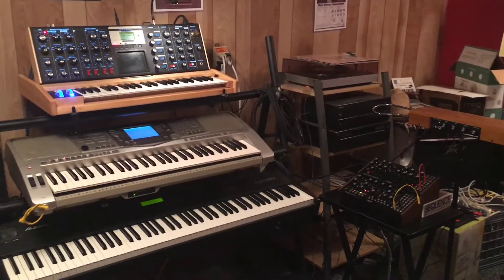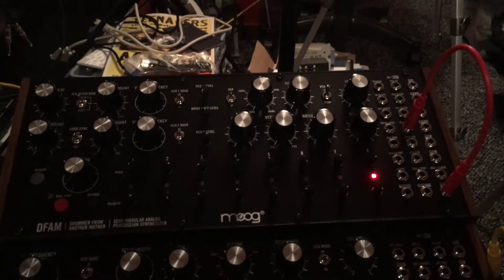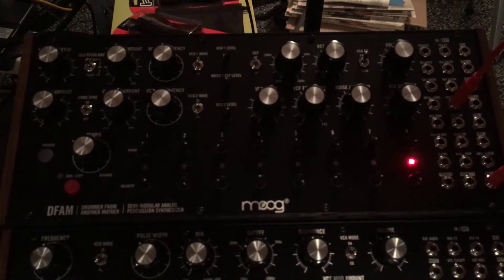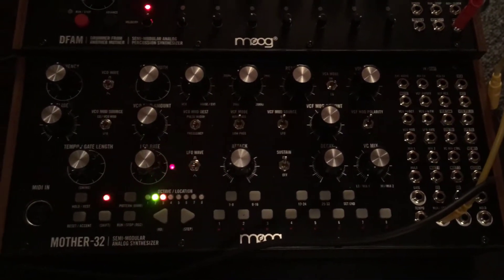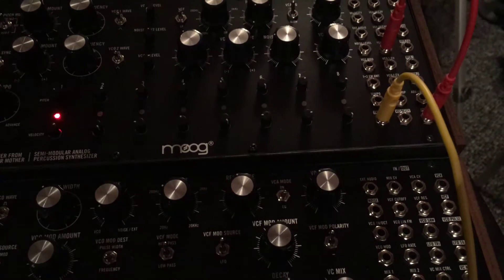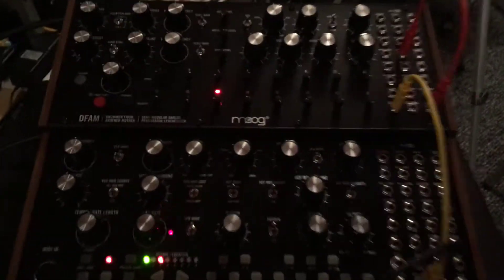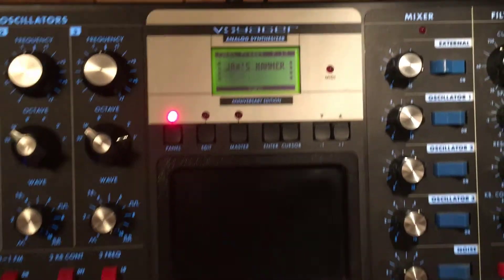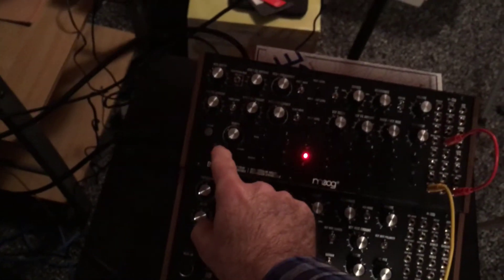DFAM/Mother 32/Voyager Connectivity Demo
On day 1 I've attempted to get my new Drummer From Another Mother (DFAM) to talk to my Mother 32 and in turn have the Mother talk to my Voyager. This is a short tutorial/demo which hopefully will spark some imagination for future possibilities.